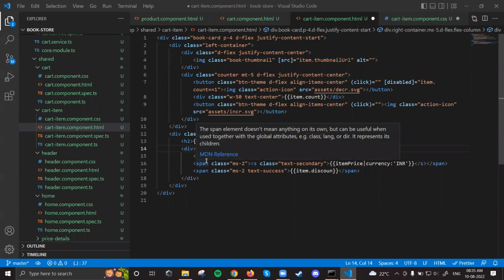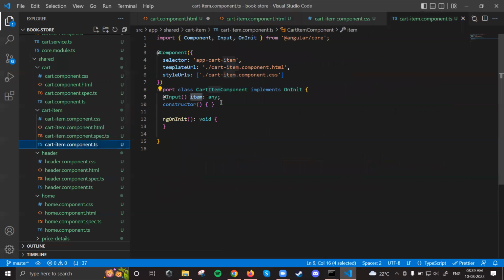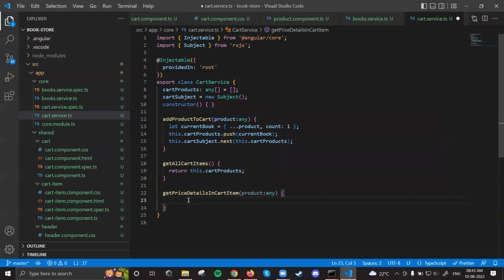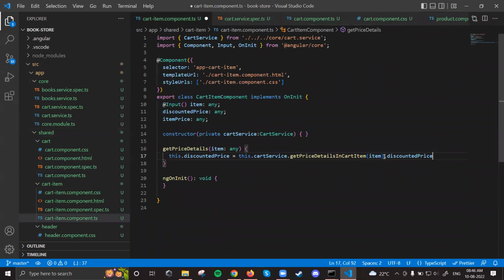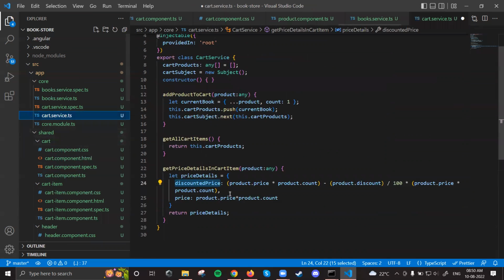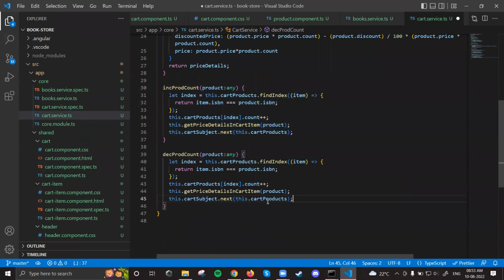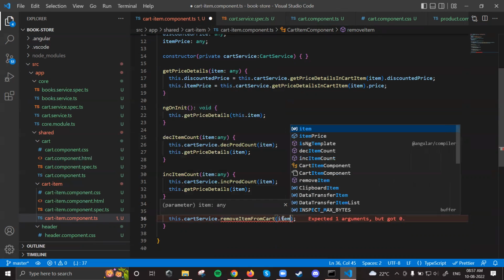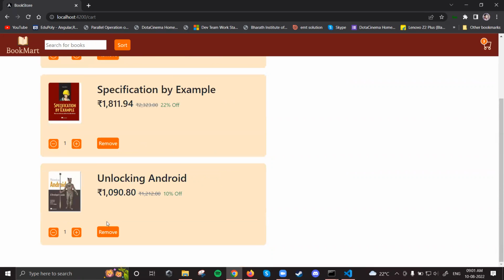Angular Project eCommerce: Building a Simple Product Catalog || part 6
Angular eCommerce project involving:
1. JSON-server
2. Services
3. HttpClient
4. RxJS operators
5. Component communication using subjects

We started developing the front-end (Angular/ReactJS) on 10th august.

Daily updates on Web Development topics, quizzes, MCQs interview questions, and new training batches. join our Whatsapp group

angular 9 ecommerce project,
angular project with testycodeiz
Angular ecommerce project GitHub
Angular ecommerce project download
Ecommerce angular project stackblitz
Angular ecommerce template
Angular e-commerce project Source code
Angular ecommerce project step by step
Angular e-commerce open source